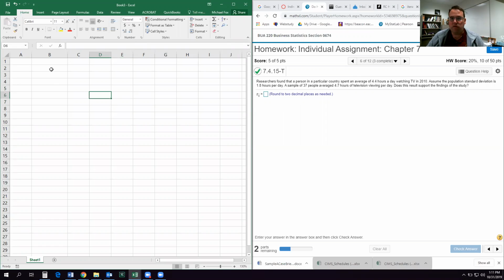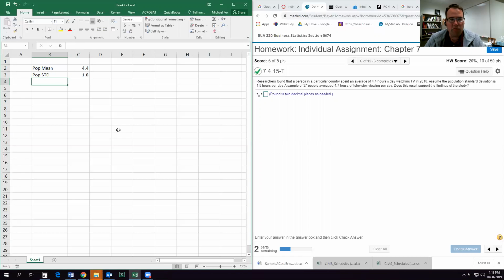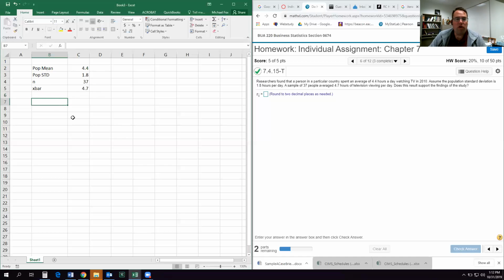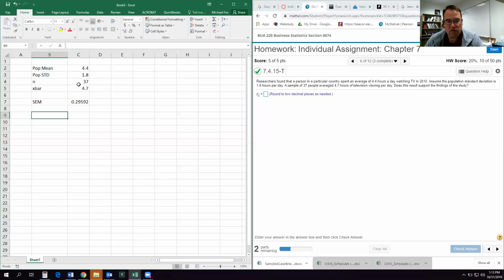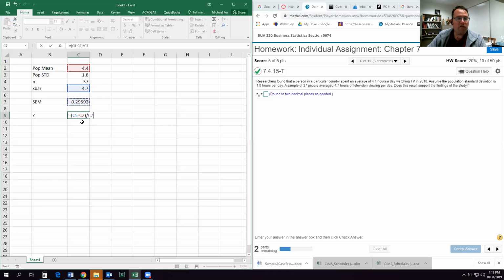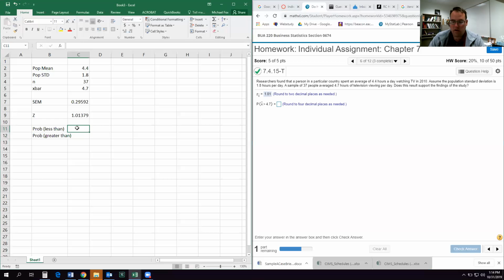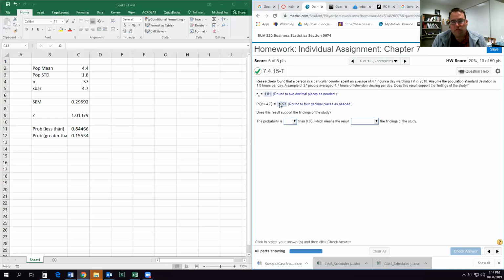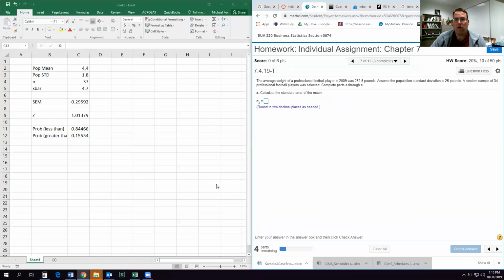BUA 220 Individual Assignment Chapter 7 Question #6 7 4 15 T